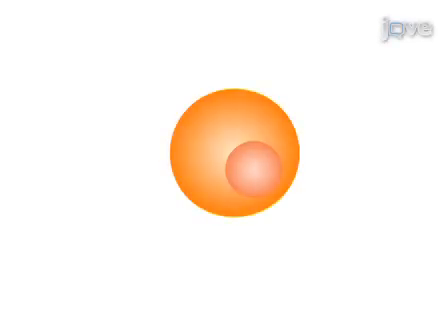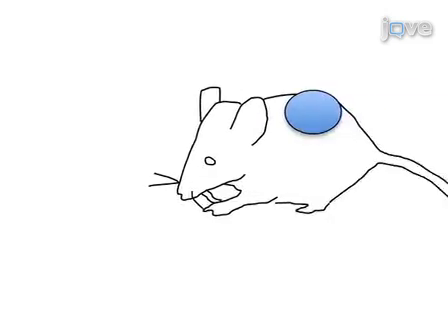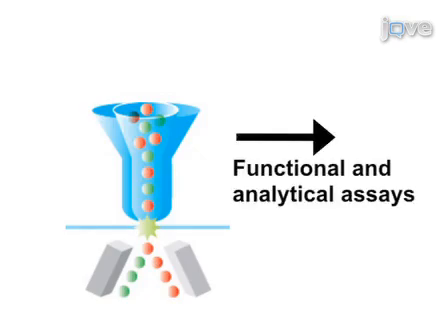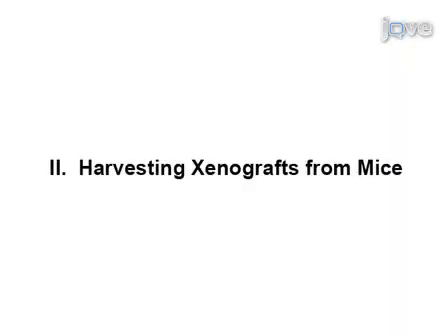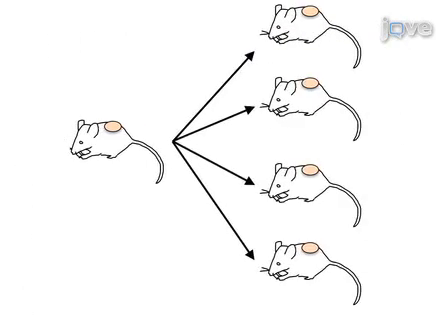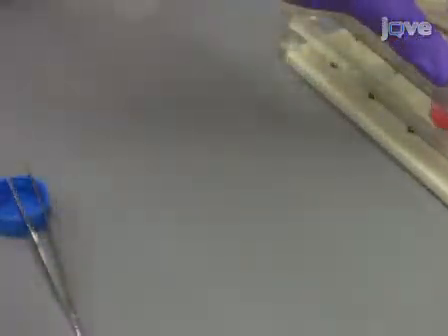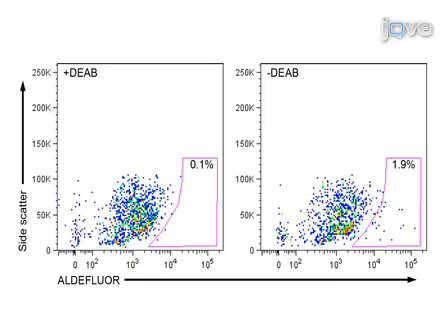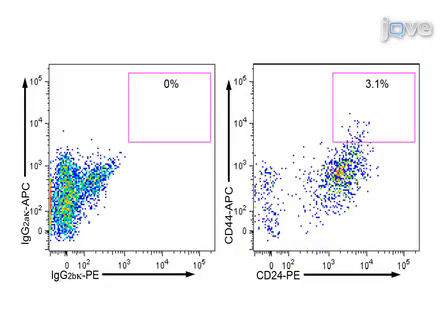The extraction of stem cells from xenografts of human pancreatic cancer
The process of isolating stem cells from human pancreatic cancer xenografts is a complex and highly detailed procedure that is essential for advancing our understanding of pancreatic cancer biology and for the development of innovative therapeutic strategies. This process involves several meticulously orchestrated steps designed to yield a pure population of cancer stem cells, which are pivotal for both research and potential clinical applications.

Initially, the journey begins with the implantation of human pancreatic cancer tissues into immunocompromised mice. This step is crucial as it creates a xenograft model that closely resembles the human tumor microenvironment, allowing researchers to study the cancer in a setting that mimics its natural biological context. The immunocompromised mice are chosen specifically because they lack an immune response, which enables the human cancer cells to grow and proliferate without being rejected.

Once the xenograft tumors have established themselves and reached a sufficient size, the next step involves the careful excision of the tumors from the host mice. This surgical procedure must be performed with precision to minimize damage to the surrounding tissues and to ensure the integrity of the tumor samples. After excision, the tumors are subjected to enzymatic digestion, a critical step that facilitates the dissociation of the tumor cells. This is typically accomplished using a combination of collagenase and other proteolytic enzymes, which work synergistically to break down the extracellular matrix that holds the cells together. The enzymatic treatment effectively releases individual cells from the tumor mass, allowing for their subsequent isolation.